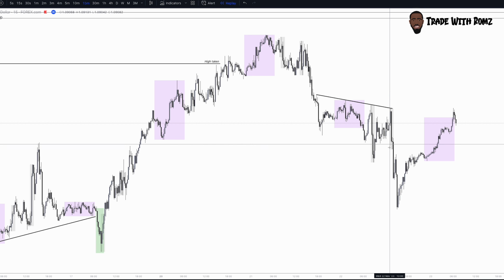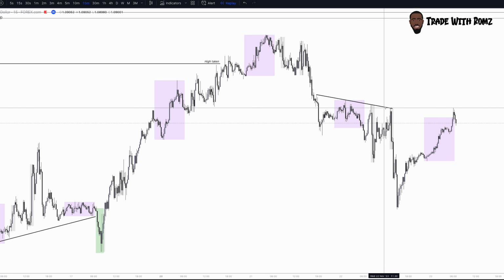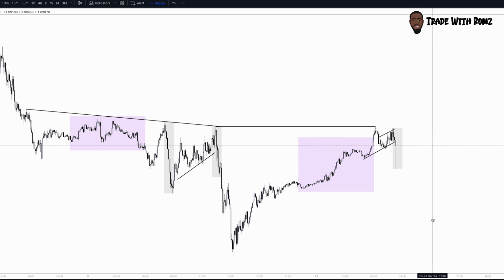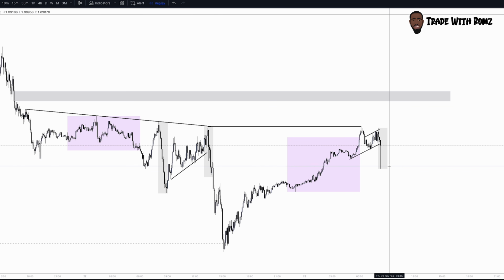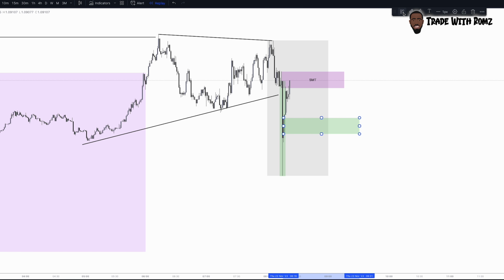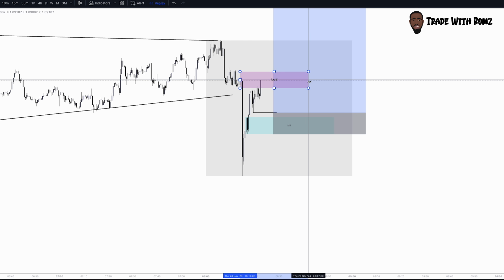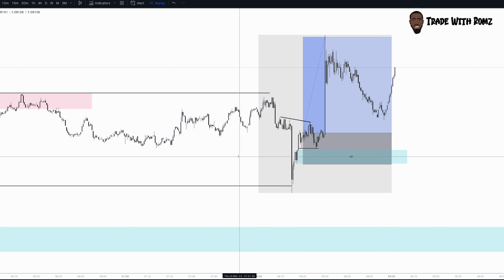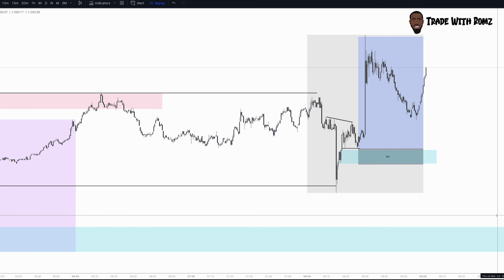7R Trade Breakdown Using LIT (Liquidity Inducement Theorem & ICT)